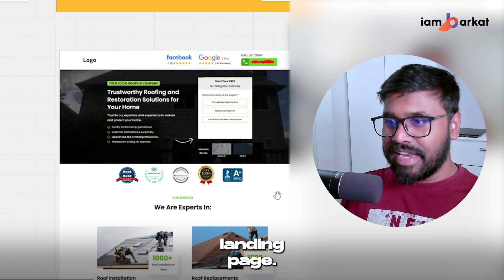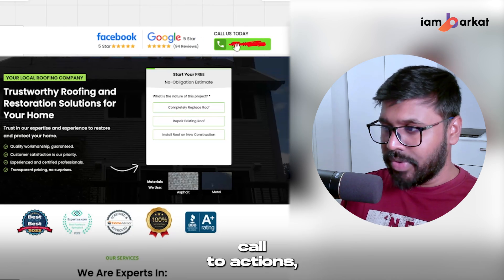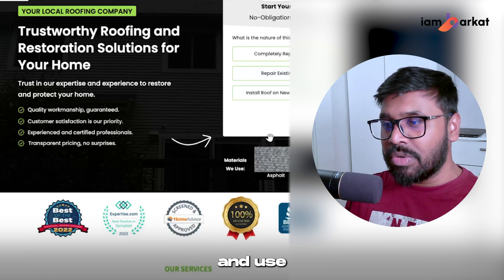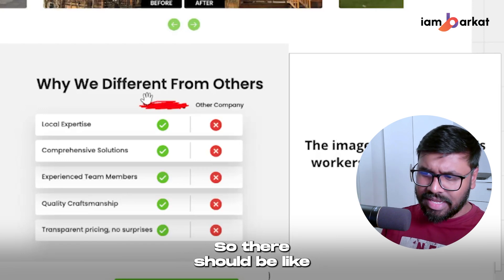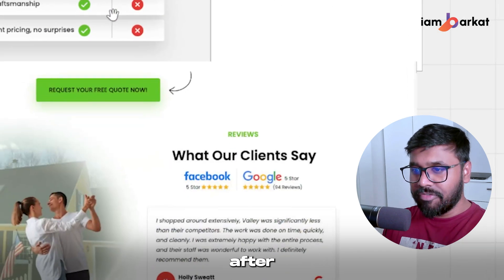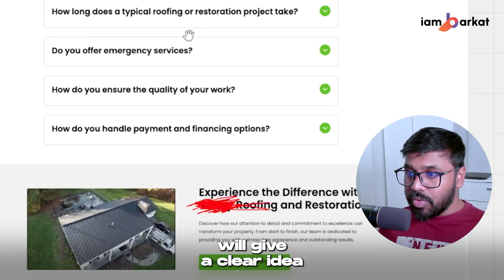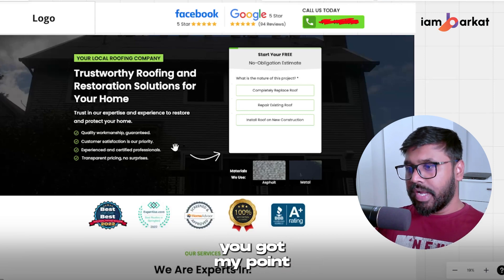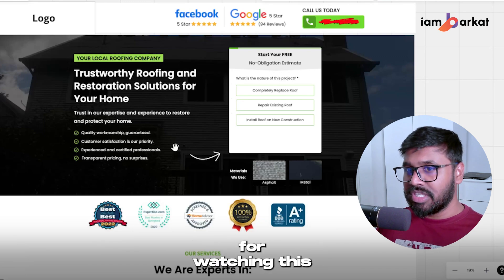Landing Pages Converting 25%+ for Google Ads [Lesson 4]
Landing Pages That Drive Results | Landing Page Secrets for Google Ads | Create High-Converting Landing Pages

Welcome to Lesson 4 of our Google Ads Course 2024! 🌟 In this lesson, I dive deep into Landing Page Creation That Converts. Whether you're a beginner or looking to refine your skills, this tutorial will provide you with practical tips and strategies to build high-converting landing pages for your Google Ads campaigns.

🔍 What You'll Learn in This Lesson:

👉 The key elements of a successful landing page
👉 Design principles that enhance user experience
👉 Crafting compelling headlines and copy
👉 Best practices for CTAs (Call-to-Actions)
👉 How to optimize your landing pages for better conversions

✅  This Complete Google Ads Course is designed for both students and professionals seeking to gain advanced knowledge of Google Ads to run successful and profitable campaigns. Additionally, I will explore proven strategies that have yielded positive results for my clients in the past. So, feel free to watch the Latest Google Ads Course.

📹 Client Testimonials: See what my clients have to say

🎯 🎯 Related Terms:
Google Ads Mastery Course 2024